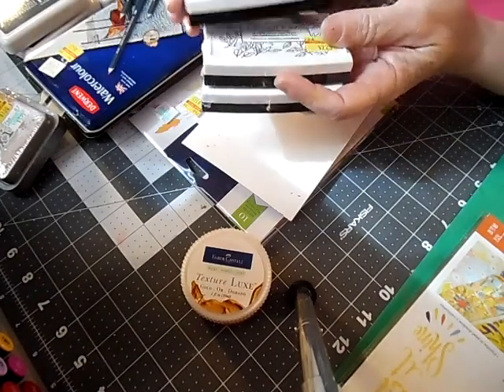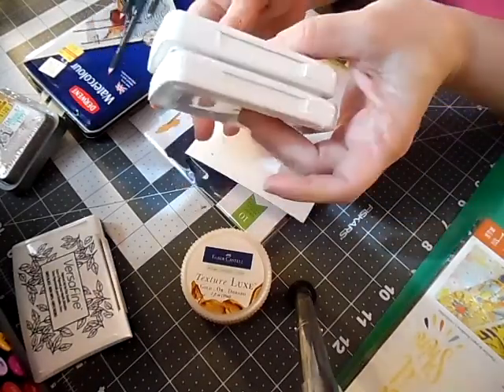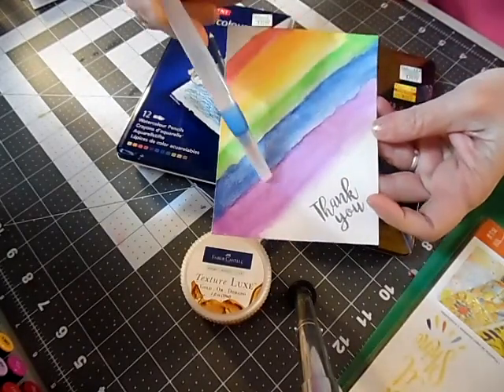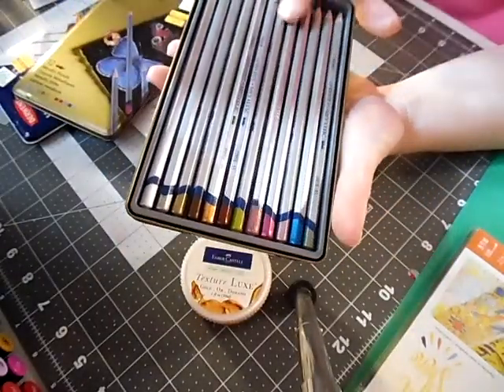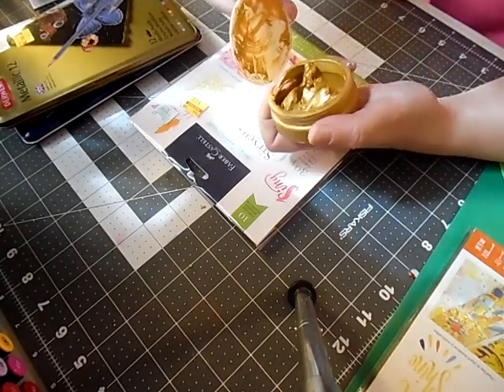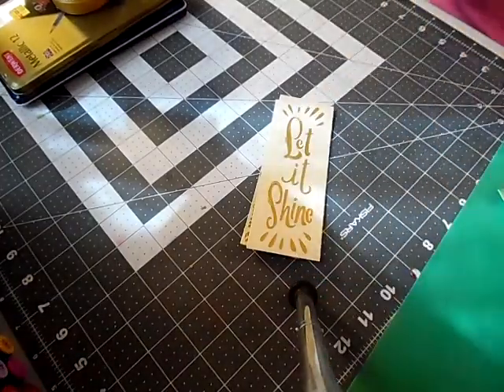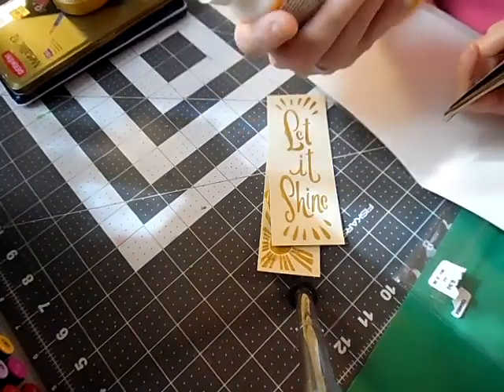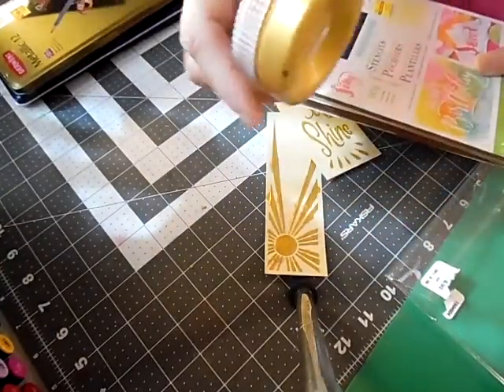March 27th Hobby Lobby Haul.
A few new items I found in the Hobby Lobby Clearance sale!